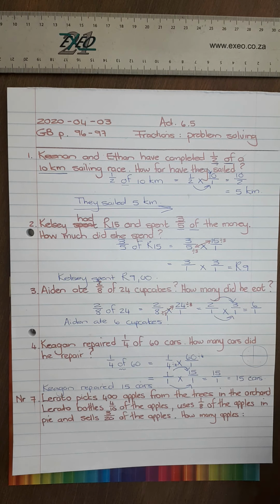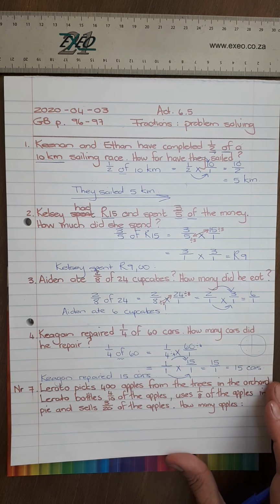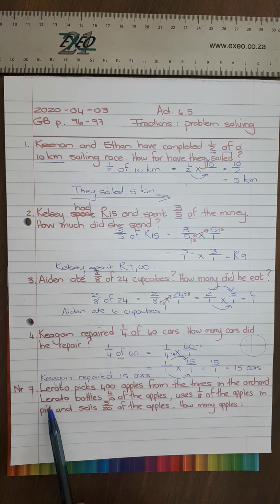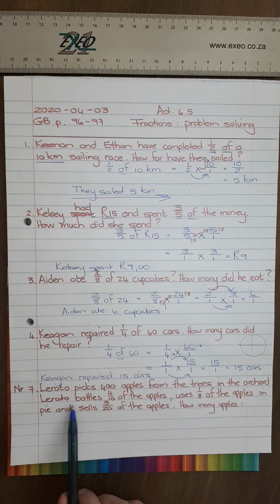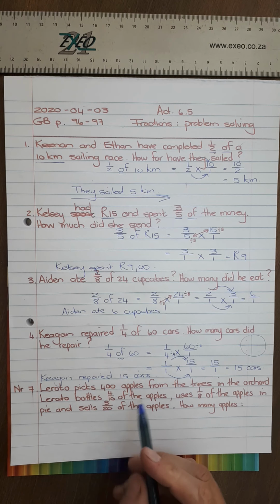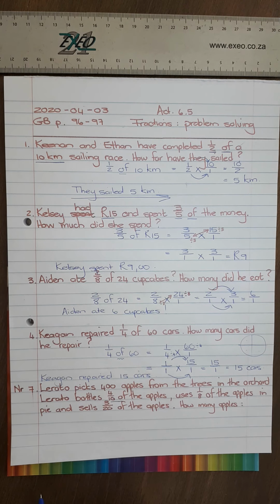Gr. 7E Fractions: problem solving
GB p. 96 -97  Act. 6.5